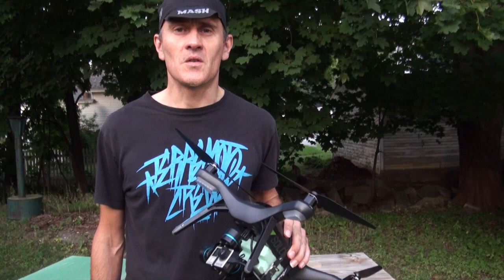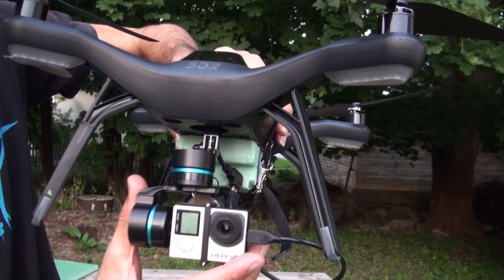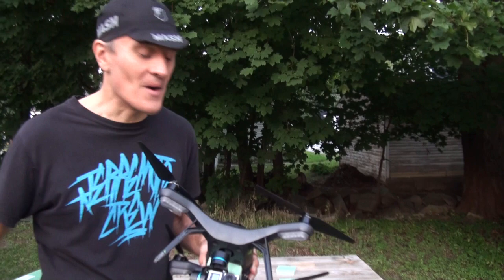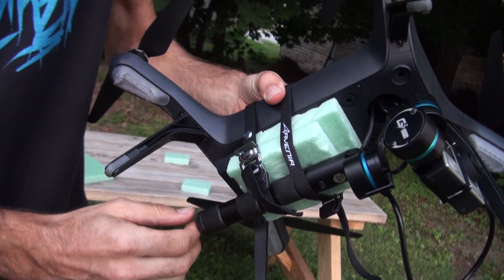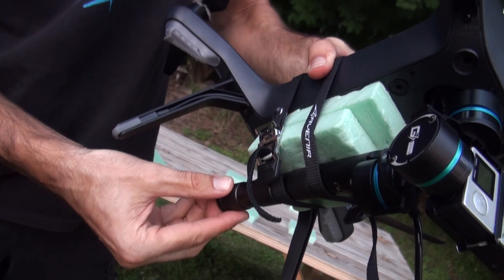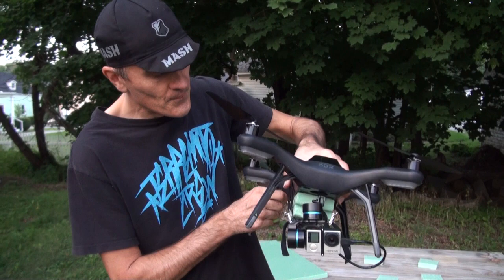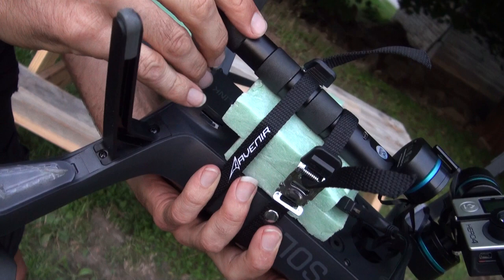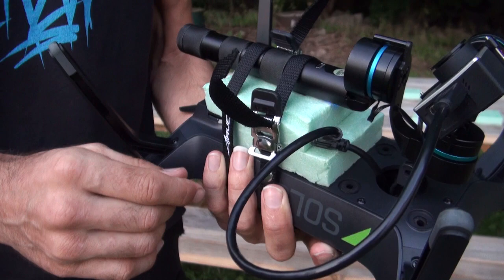Gimbal for 3DR solo drone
I made my own gimbal for the 3DR solo drone
loc: Owls Head park